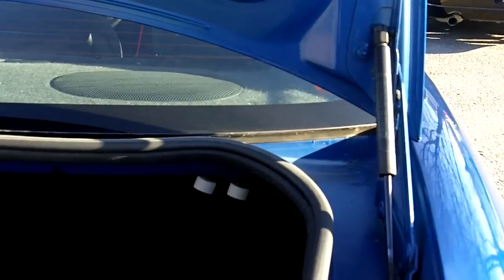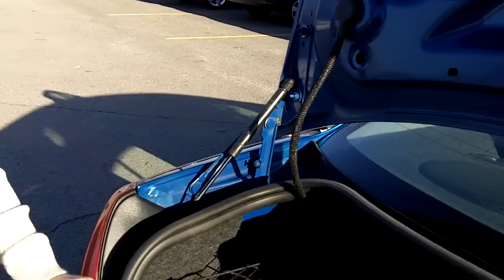2006 PONTIAC G6 - TurpinAutoWorld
- 2.4L 4 cylinder, gas, auto, block heater, power locks, power windows, tilt steering, cruise control, dual air bags,power mirrors, power steering, tilt wheel, am/fm/cd, keyless entry, spoiler.